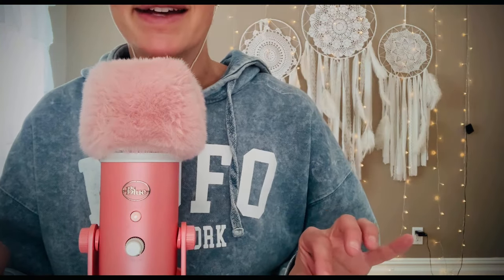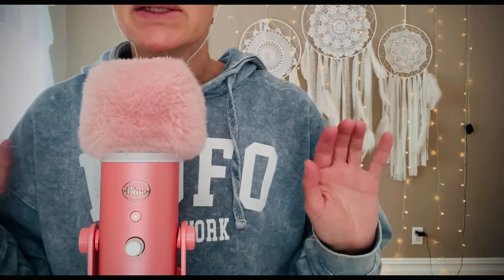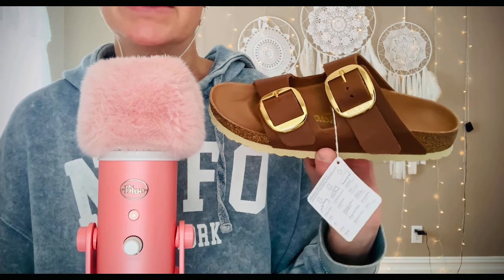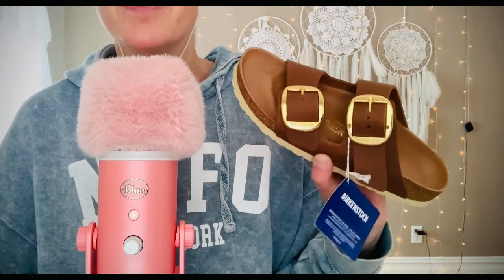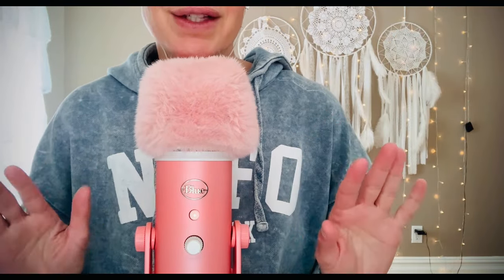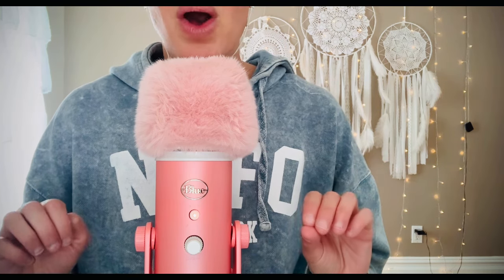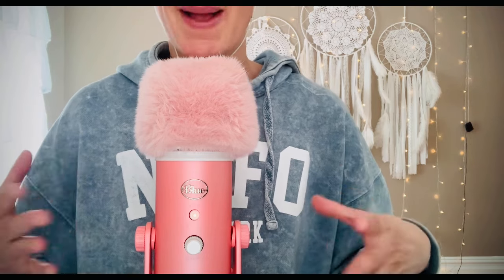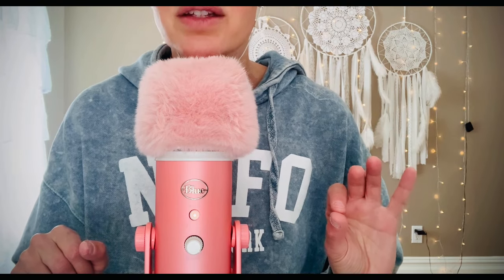ASMR Spring Shoe Faves Ramble and Gentle Gum Chewing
Join me for this gentle whispered show and tell of my favorite spring summer shoes, with gum chewing for your relaxation